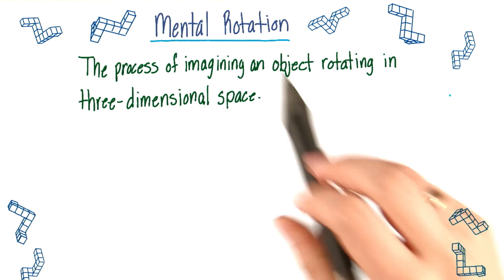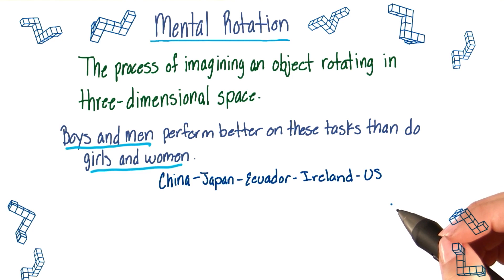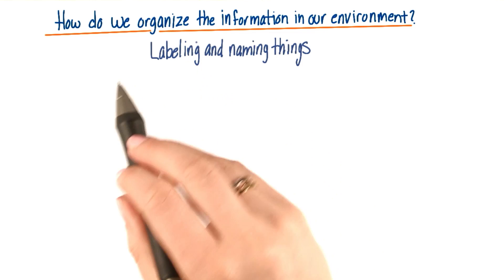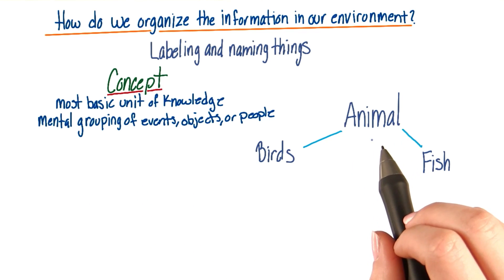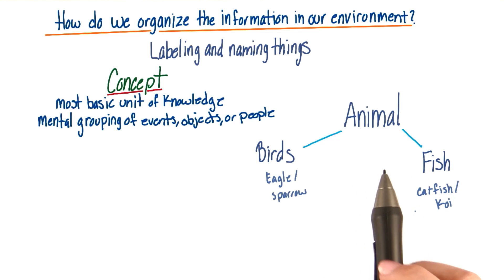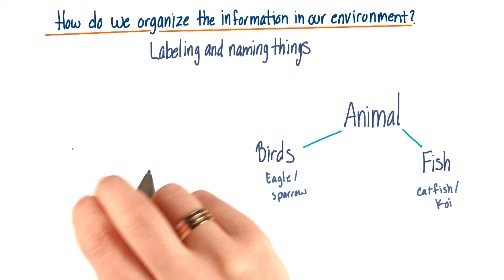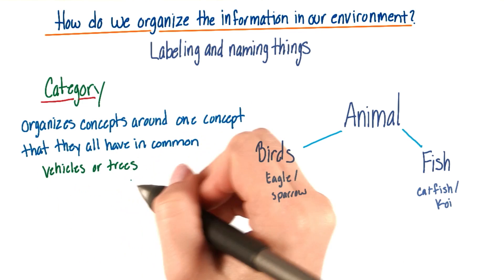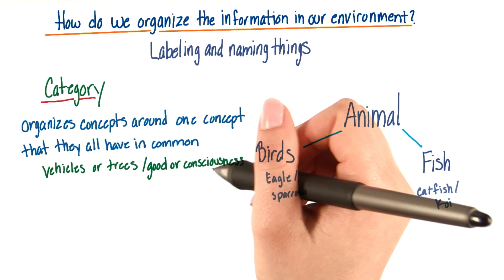Mental rotation - Intro to Psychology